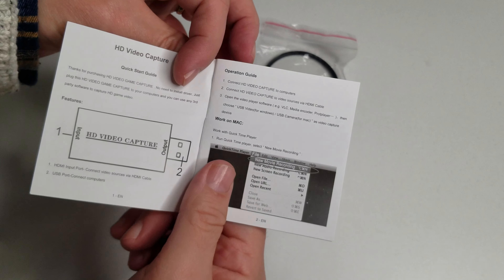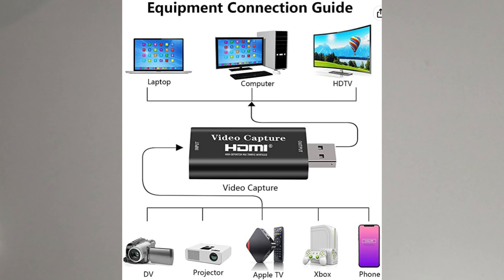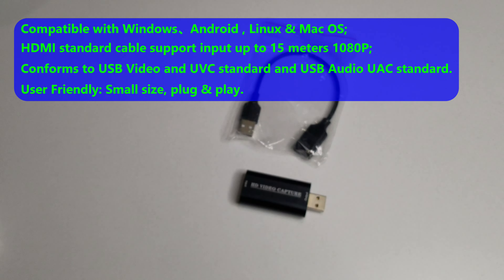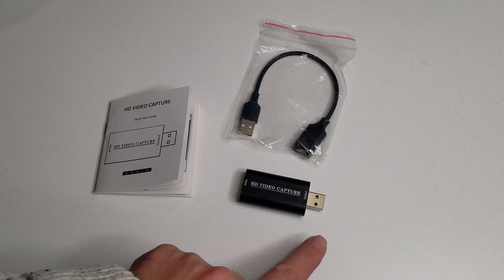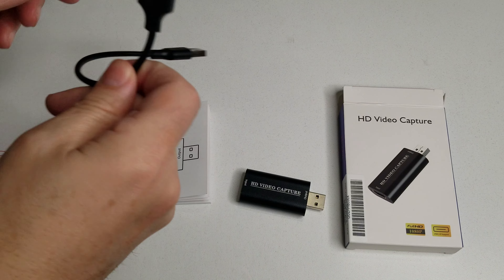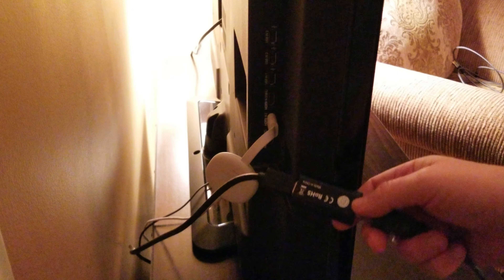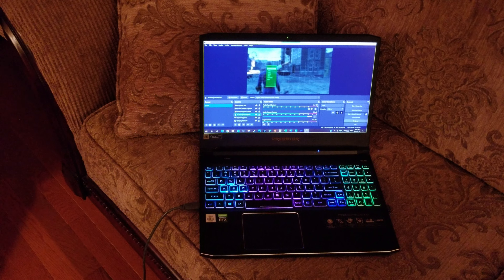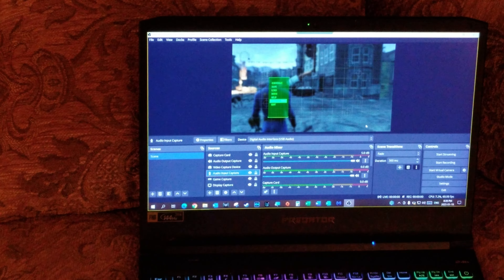DIGITNOW! HD Video Capture Card V308-CA-S & Unboxing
This is a Video Capture Card for very little and it works great. Small clip less the audio for you to check the quality.

00:00 Intro
00:24 Unboxing & Look at Video Capture Card
1:06 Info about the Video Capture Card, Input/Output, Plug & Play & Uses
1:28 How it works, Equipment Connection Guide, PS5, PC, XBox, Phone & more
1:58 Compatible Operating Systems, User Friendly and Plug & Play
2:26 Video Capture Card Spec's & Dimensions
2:40 1080P Full HD, 30 FPS, Input and Output and Devices it'll work with, Capture Audio & Video Both
3:05 How the Setup gets connected, but we'll connect the PS5 shortly
4:25 Connecting the PS5 to the HDMI, then the USB to the Computer & using OBS to Record
6:04 Recorded Fallout 4 from PS5, less the Audio (Forget to chose the Audio)
6:27 Conclusion/Sign Off